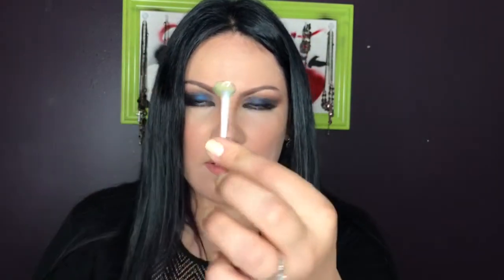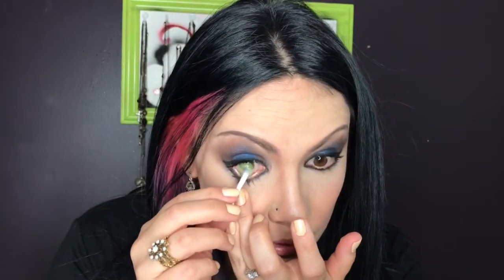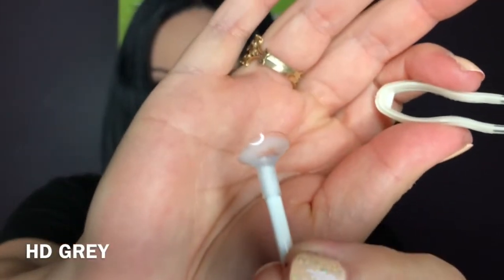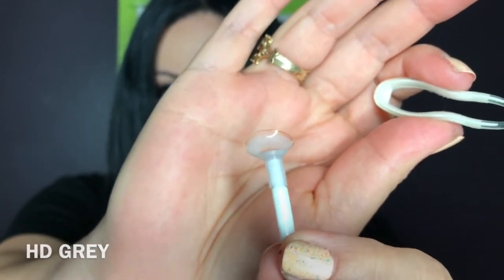Ttdeye contacts try on/ demonstration video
As requested, here’s the ttdeye contacts try on demonstration video
Contacts featured:
Queen green
Queen gray
HH grey
Polars lights gray
Where I get my contacts:

How I get cash back for my purchases with Ibotta, you can do it too!

much love!💀❣

❣I N S T A G R A M  • makeup.artistme

💀SNAPCHAT  • redzongbyrd

PRODUCTS USED:

Hey Makeup Lovers!
     Just a little about me: I'm very passionate about Makeup Artistry, art, singing, music, and love my family. I'm a wife, a mom of 5, so my life is very busy to say the least.
 I created this channel because I wanted to share my passion for singing and found that this would be a great way for me to share my love for makeup as well!
  I am constantly learning, growing, and pushing myself to progress, while balancing family life, homemaking, and singing at church.
  I sincerely hope you enjoy my videos and join me in my life's journey!
 I hope I bring a bit of fun, beauty, joy, creativity, laughter, inspiration, and encouragement!

Lynneth